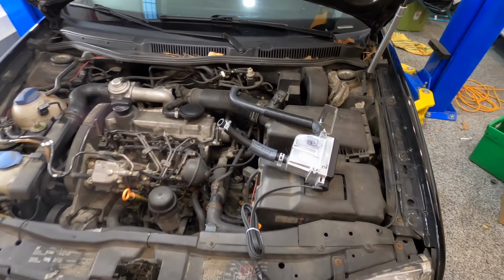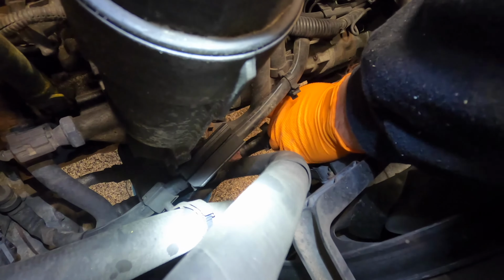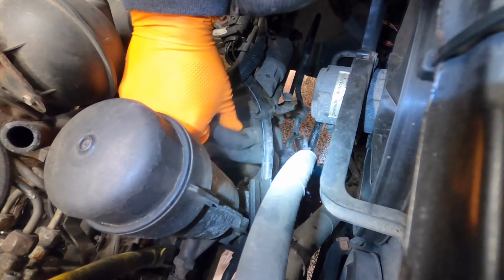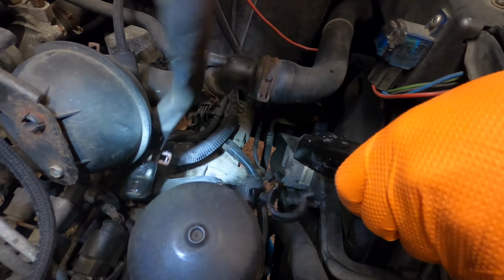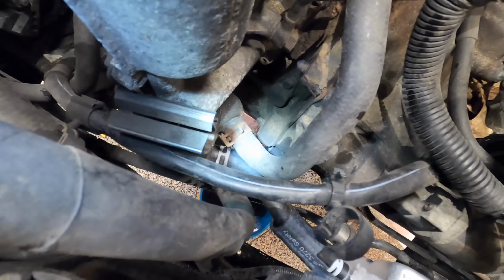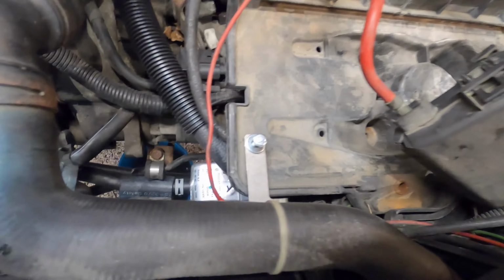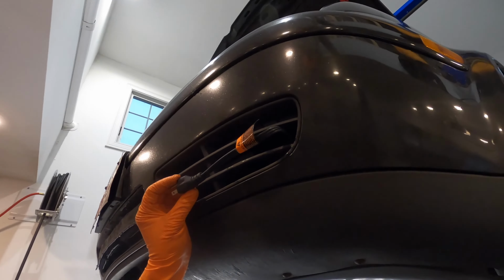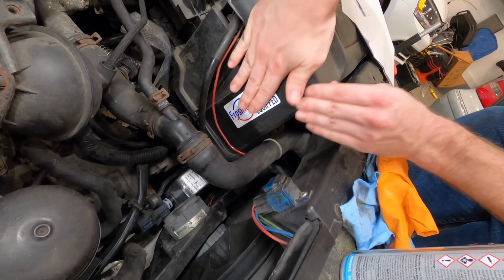Frostheater Install on Mk4 Jetta TDI / Golf TDI Coolant Heater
Frostheaters are a must have upgrade for winter!

Install Time: Under 2 Hours

Set of Socket Wrenches for Battery Removal
Cutting Tool to Trim Battery Tray